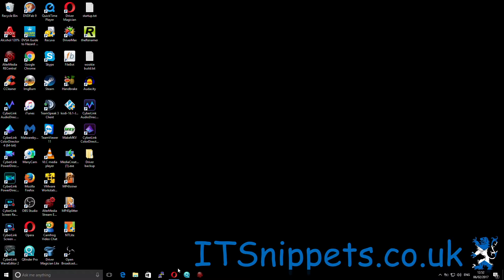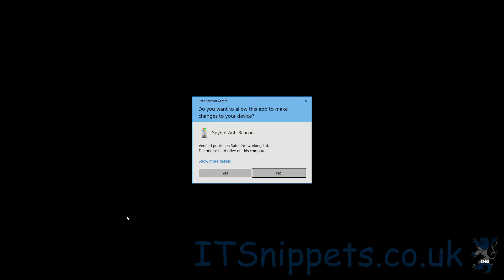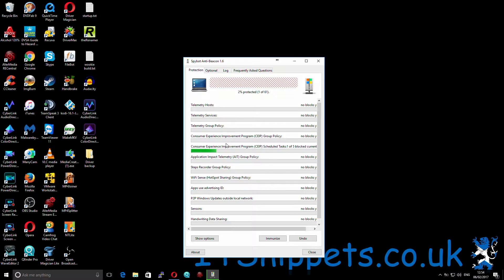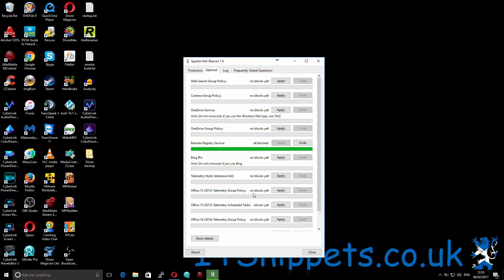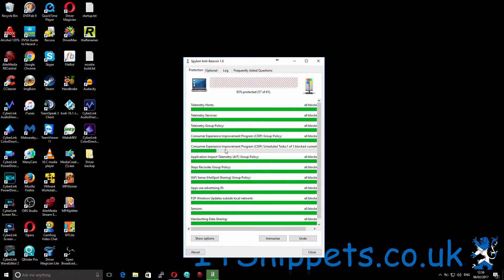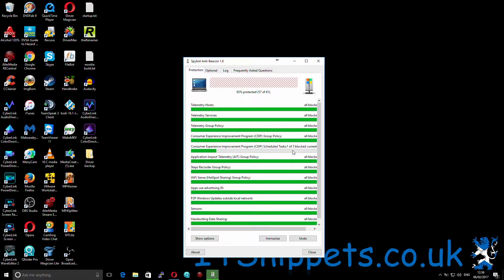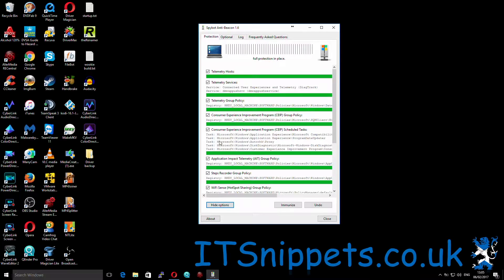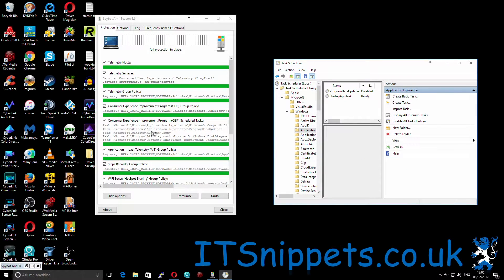Disable Windows 10 Pre-Installed Spyware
When Microsoft made Windows 10 free, everyone thought all their birthdays had come at once.. however that free OS came with a price.. Built in spyware and telemetry... watch this video and find out how to remove it!